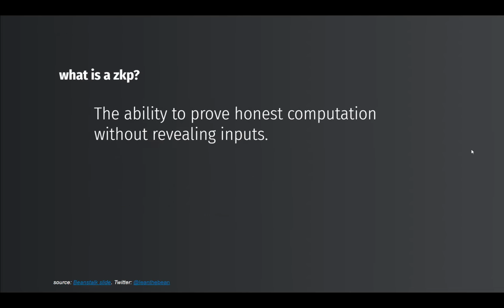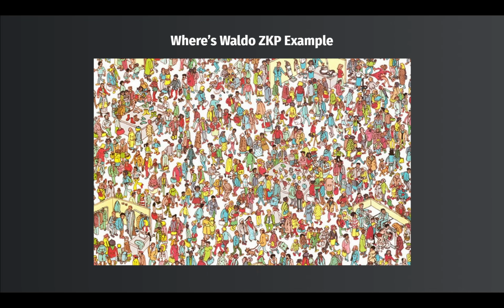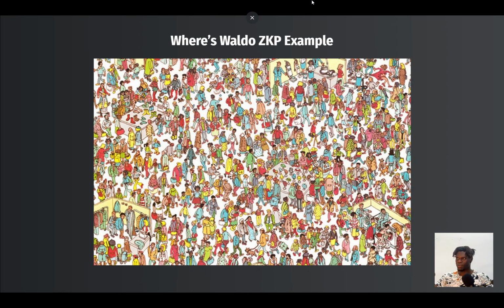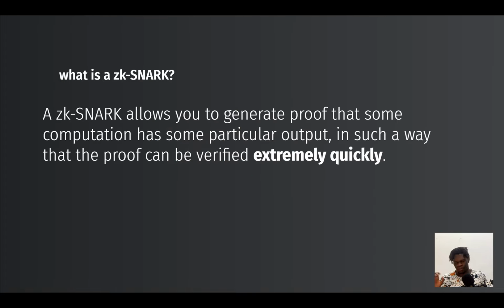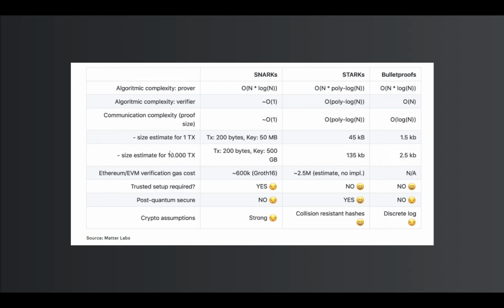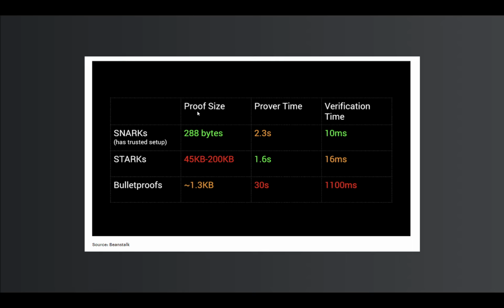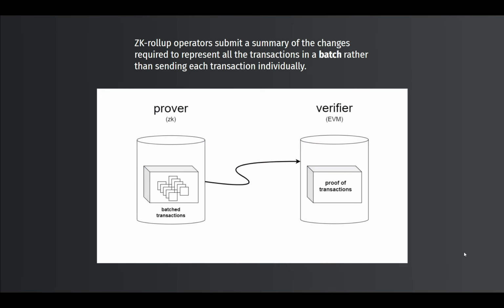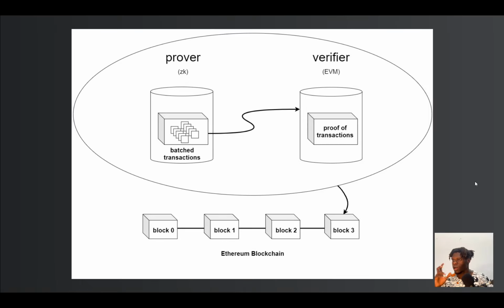Introduction To Zero Knowledge Proofs (SNARKS & STARKS Primer)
An in-depth video with a focus on Zero Knowledge Proofs . Introduction to Zero-Knowledge, zk-SNARKS & zk-STARKS.

resources:

- Mina Protocol Talking about ZKs
- (super helpful playlist) (The 9th BIU Winter School on Cryptography - Zero Knowledge)

Timecodes:
00:00  - Intro
1:47 - Outline
2:08 - What is a ZKP?
4:06 - Where's Waldo Example
7:37 - Branches Of ZKP (zk-SNARK)
8:37 - zk-STARK
9:41 - DIFFERENCES
11:51 - Why Do We Need ZKPs?
13:07 - Why Do We Need ZKPs? (Scalability)
13:35 - How zk-Rollup Works (With Diagrams!)
16:20 - Folks Building On ZK
17:37 - Outro (Thanks!)